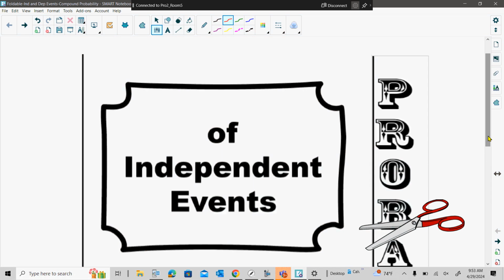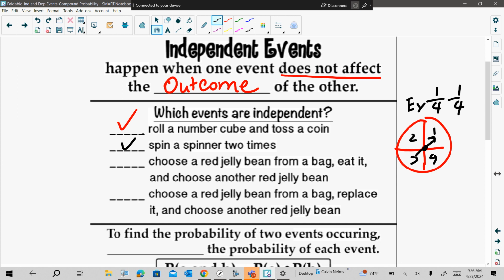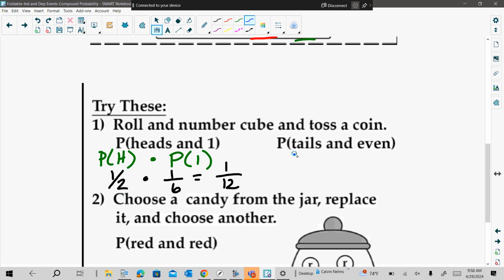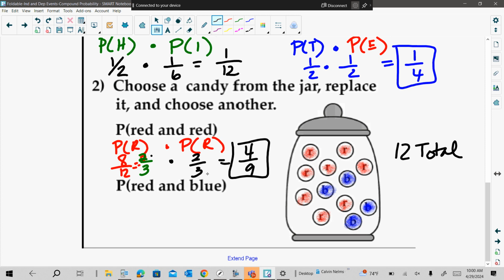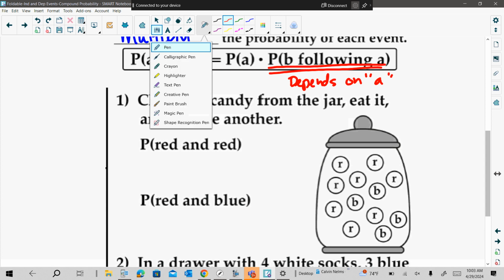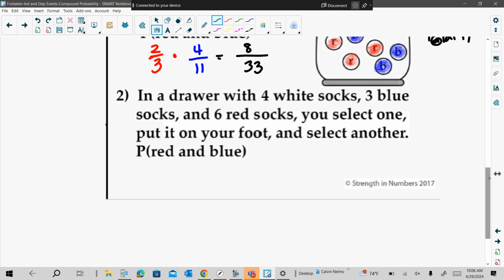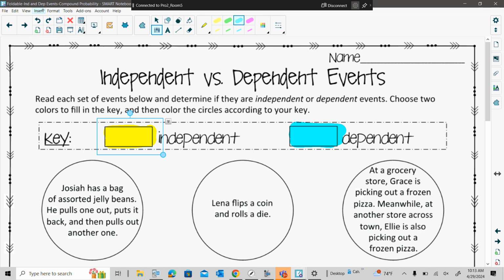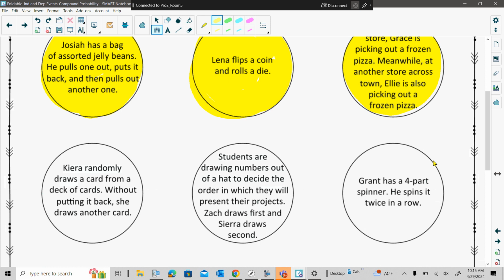Foldable Compound Events and Color Practice